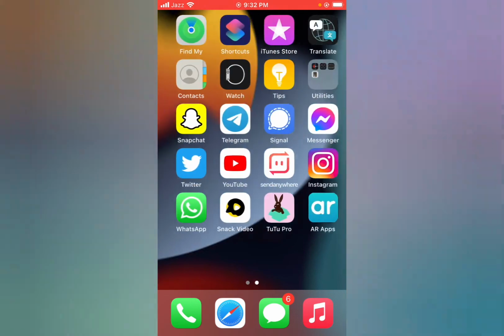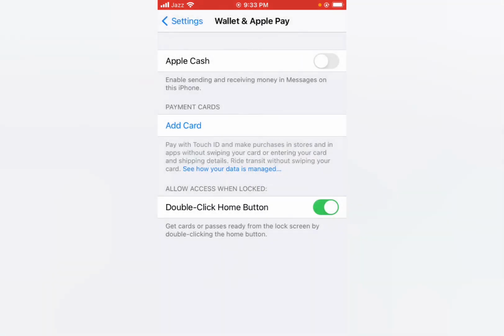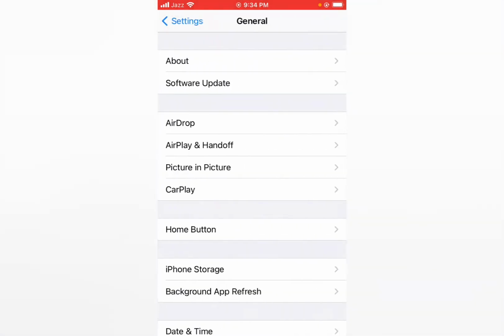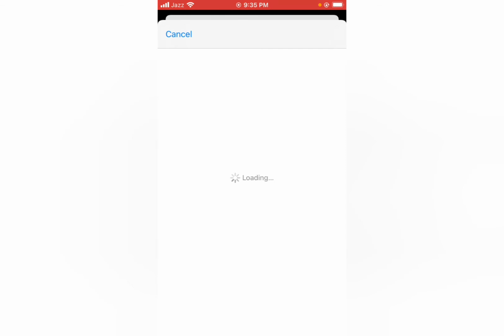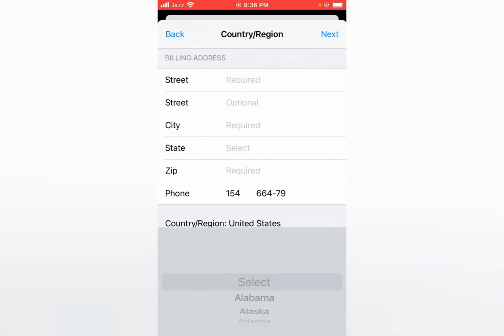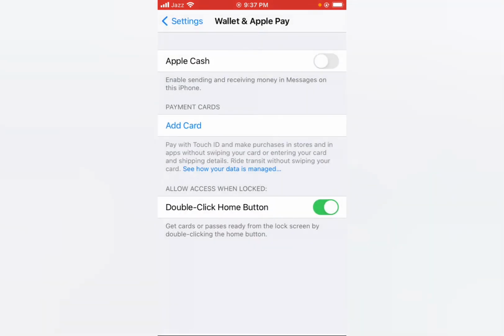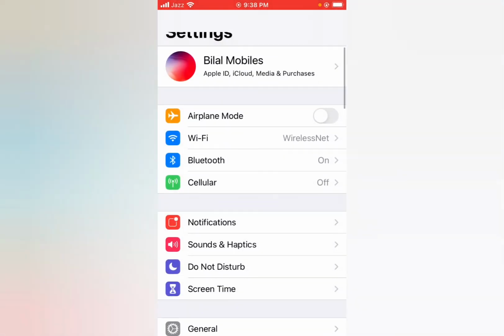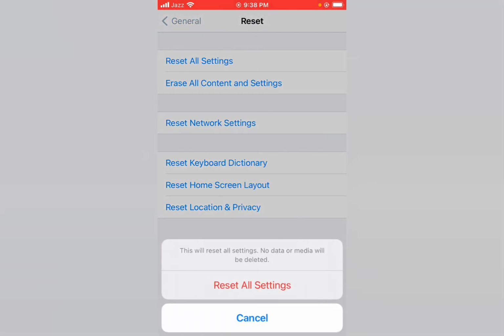{SOLVED} APPLE PAY CASH UNAVAILABLE ERROR FIX ON IPHONE IPAD MAC - HOW TO FIX APPLE PAY NOT WORKING